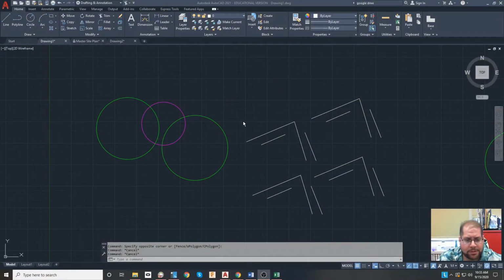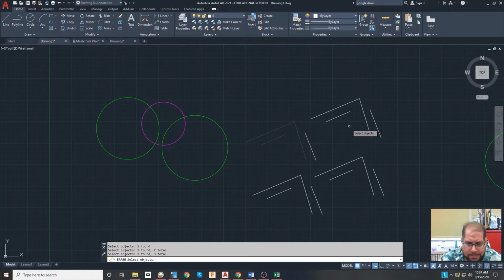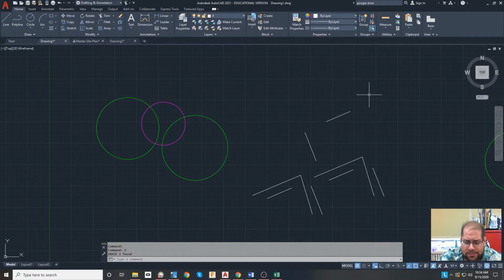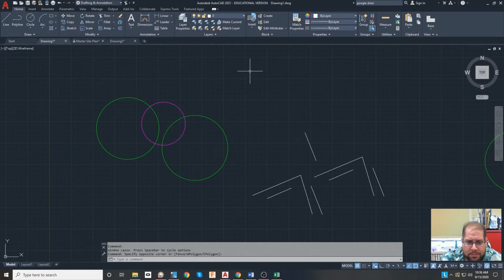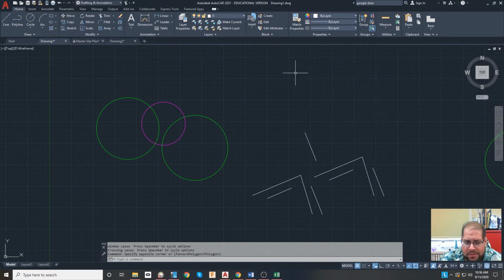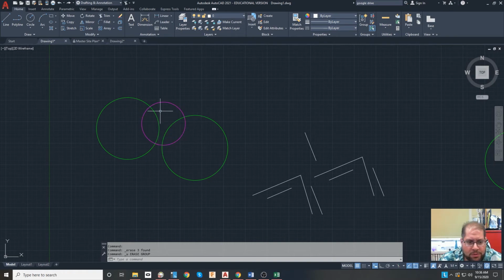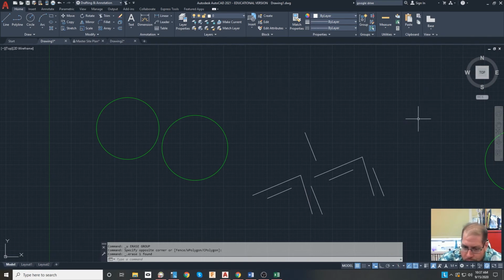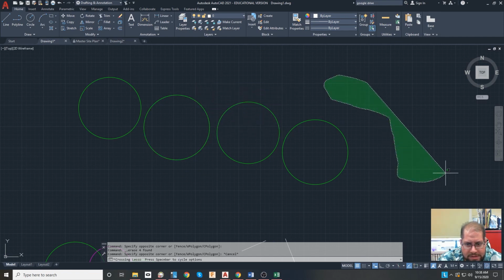AutoCAD Erase and Selection Windows - by Joseph Buro at Staten Island Technical HS (0004)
You will learn how to execute the erase command and observe different input methods such as using the DEL key on the keyboard.

The video also covers two major methods of selecting objects in AutoCAD, the normal (blue) selection window and crossing (green) selection window.